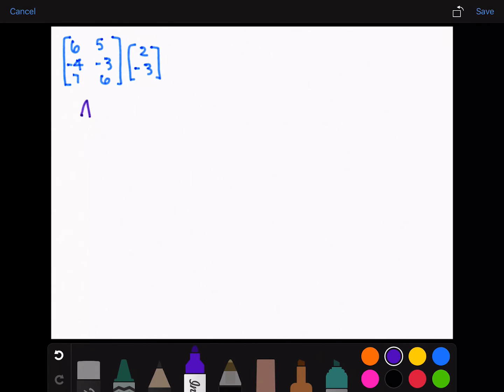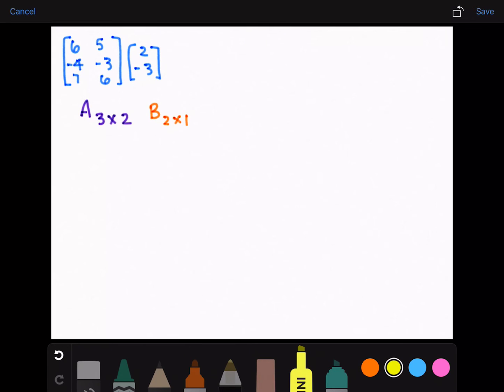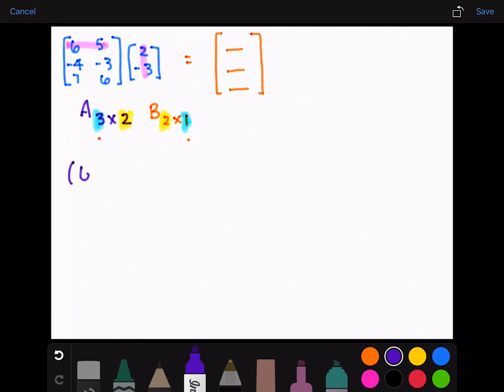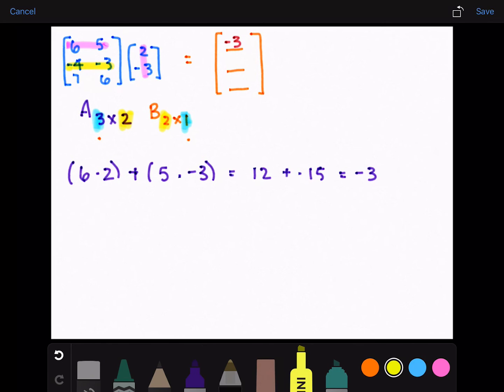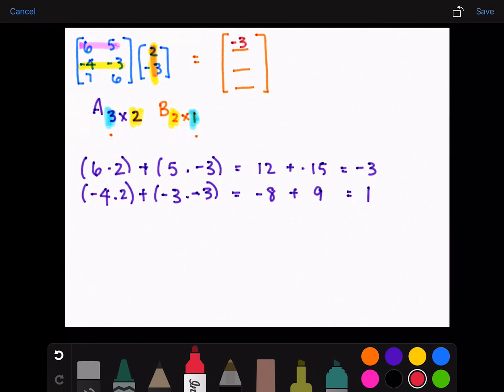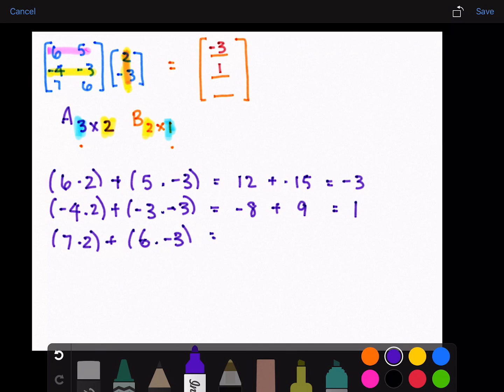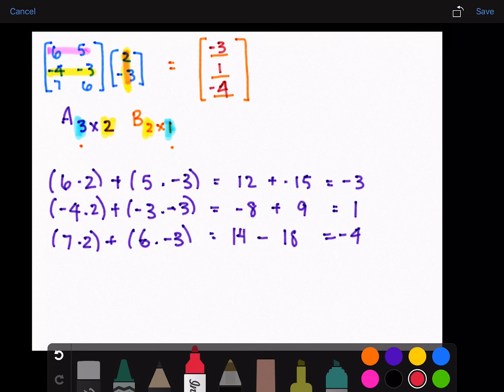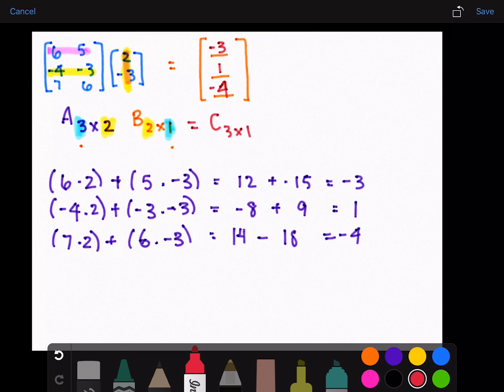Linear Algebra | Matrix Multiplication | Multiply a 3x2 and a 2x1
Linear Algebra
Chapter 1.4, Problem 3
Compute the products of these two matrices